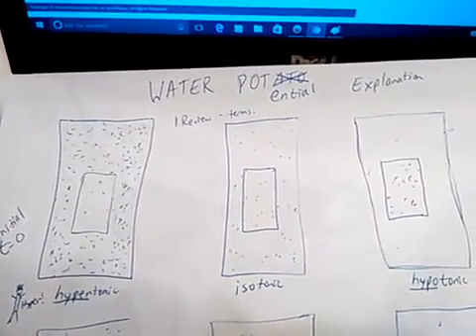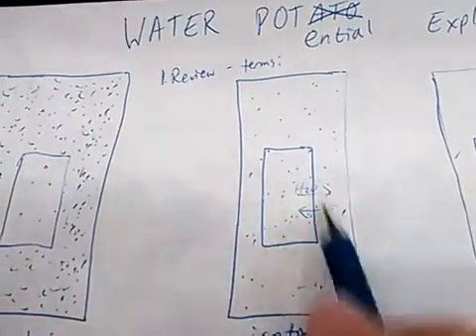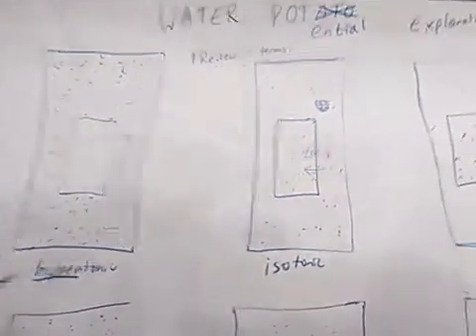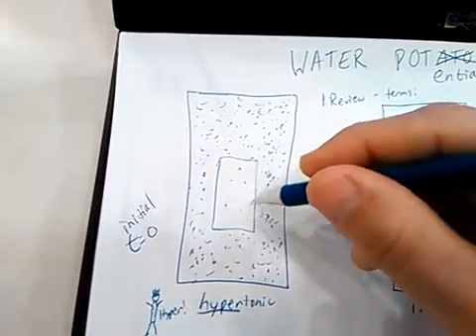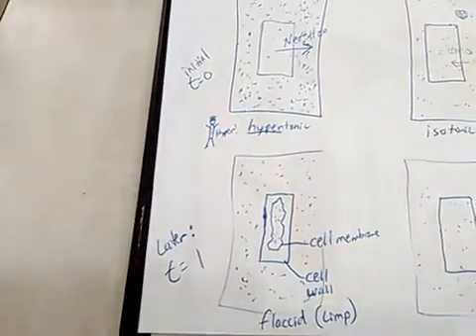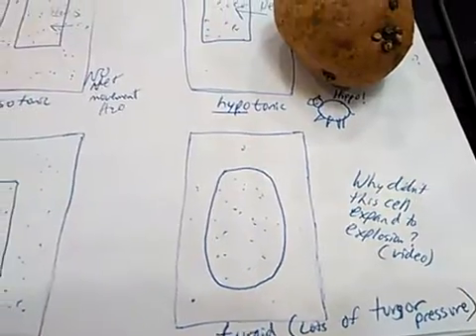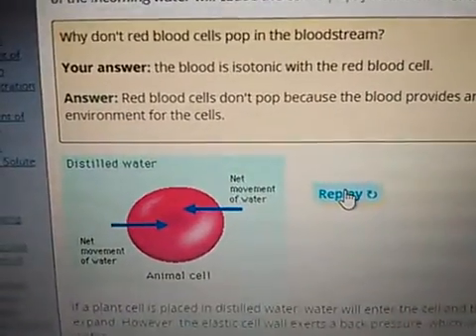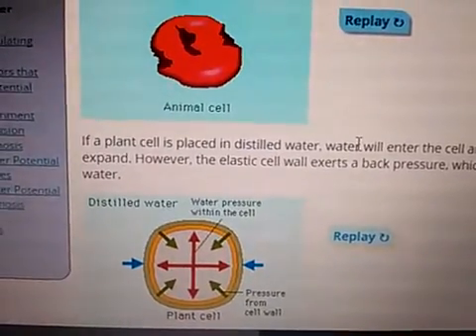Osmosis background for water potential.